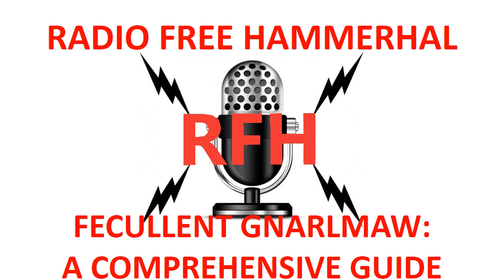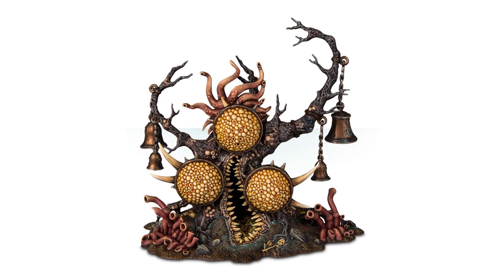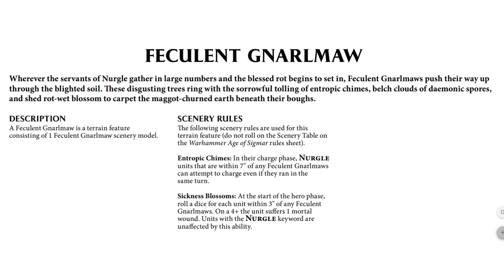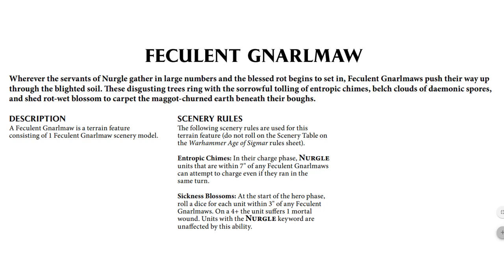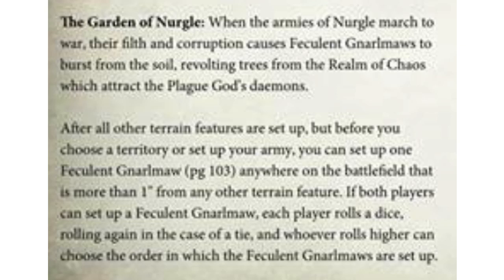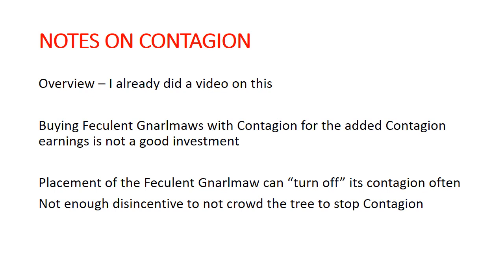Feculent Gnarlmaw - A Comprehensive Guide